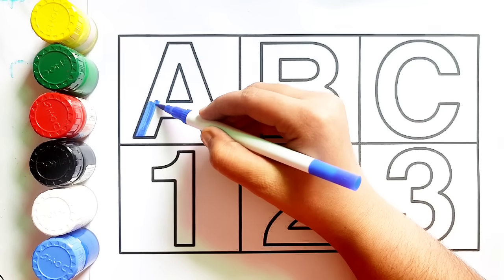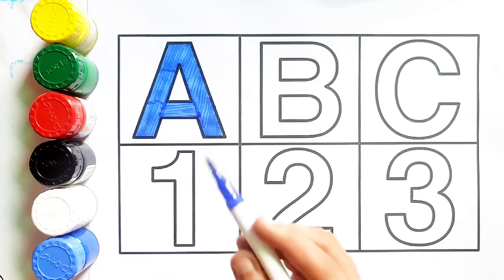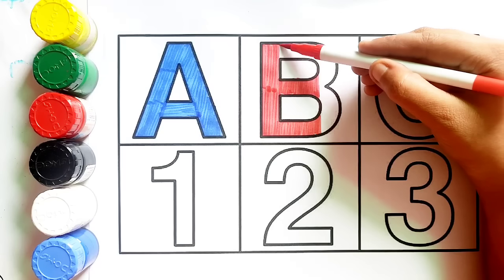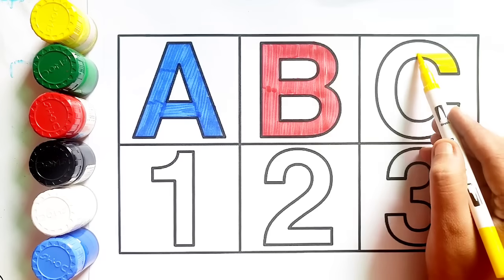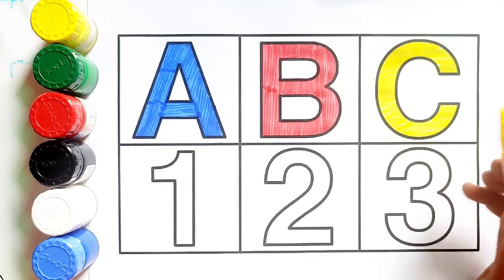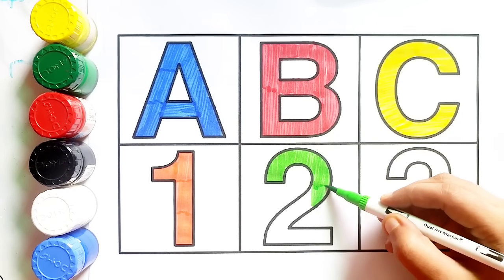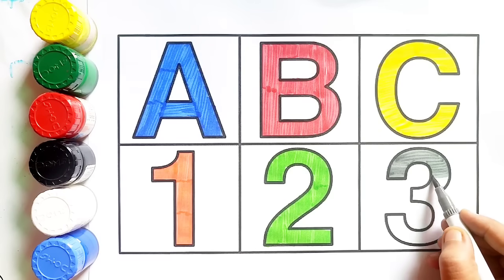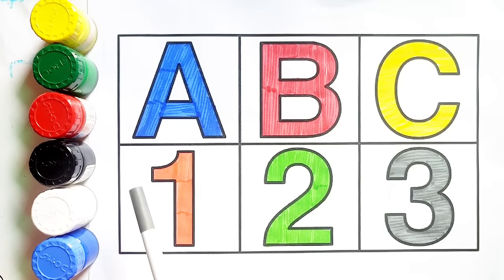abcd,a for apple b for ball c for cat,alphabets, abcde, phonics song,अ से अनार,english varnamala, 13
abc
abc song
phonics song

abc
abc coloring
learn alphabets for kids
learn colors
phonics